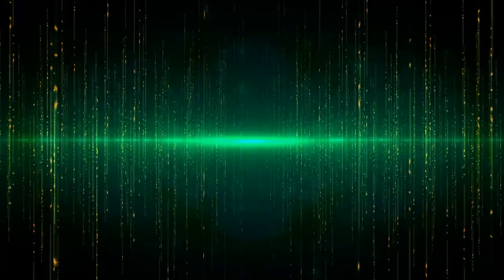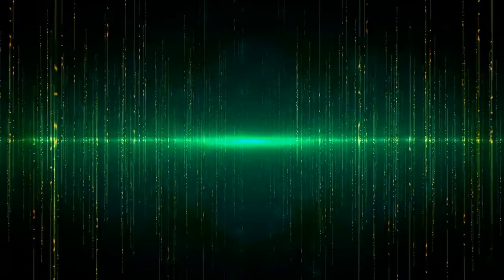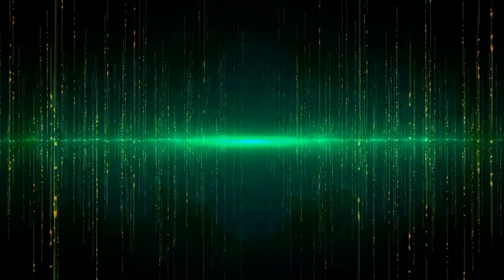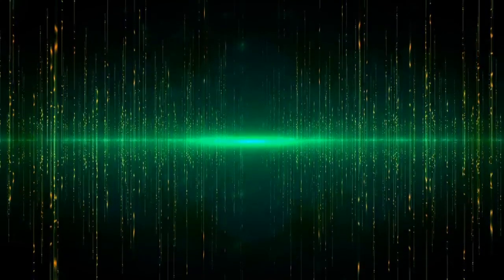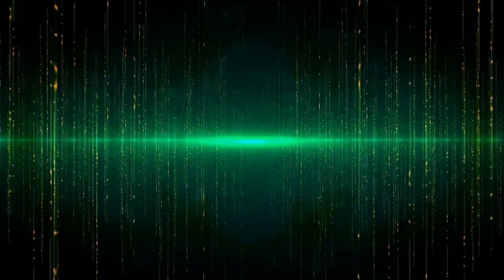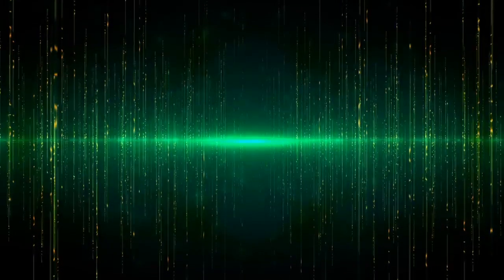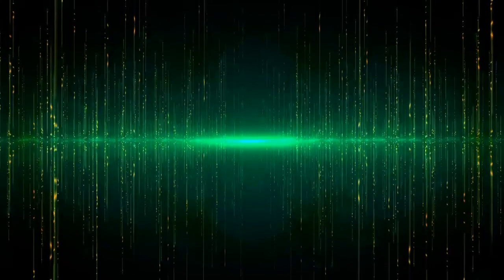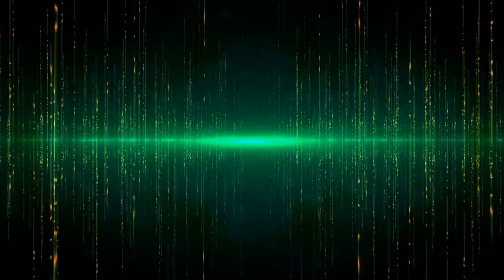Is the dark one multidimentional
In this channelled message  Jeanne  answers the question about the darken